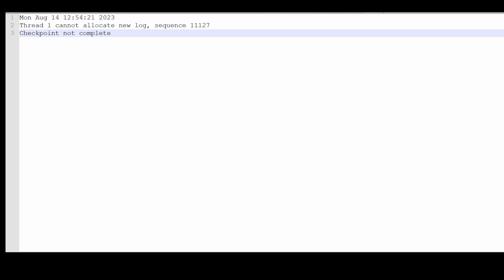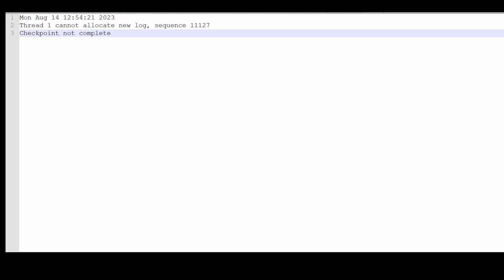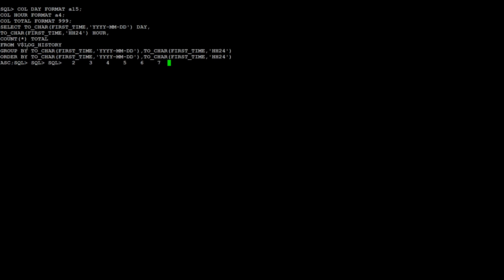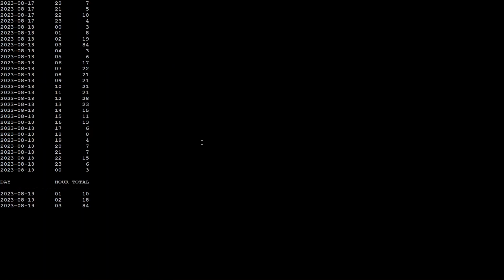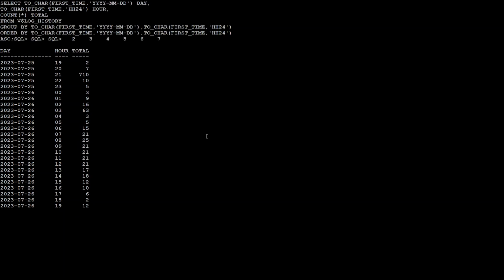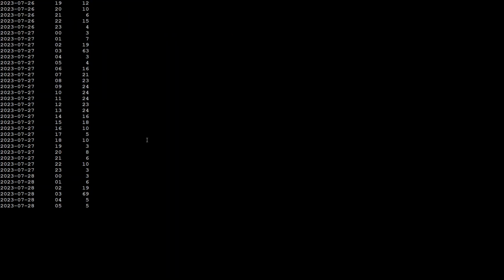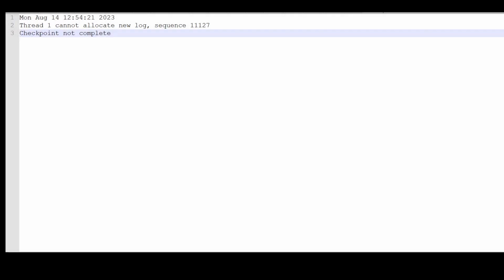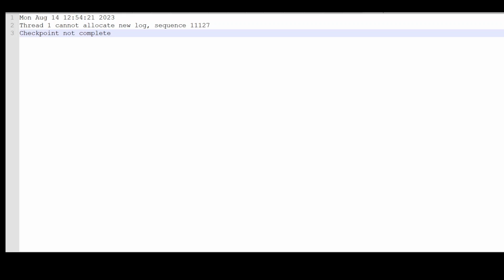Checkpoint not complete - Redo Log Switch Frequency in Oracle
This video shows how to find online redo log switch frequency in Oracle database in order to improve database performance.